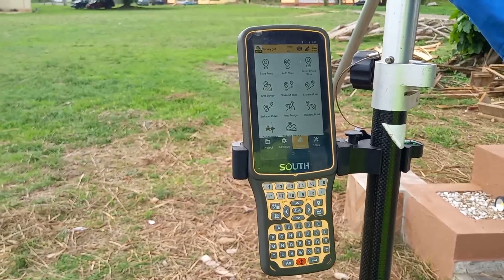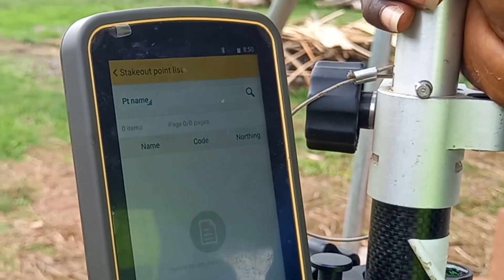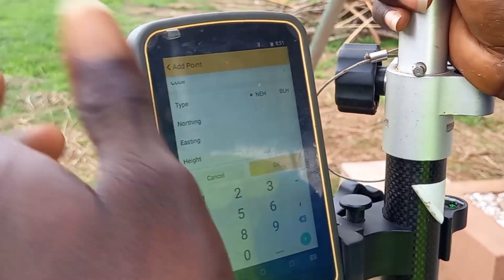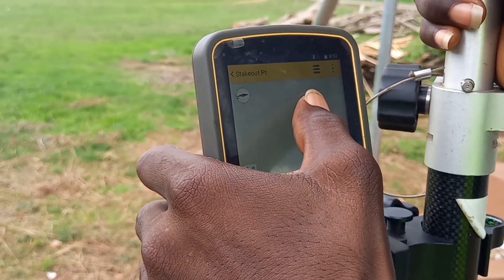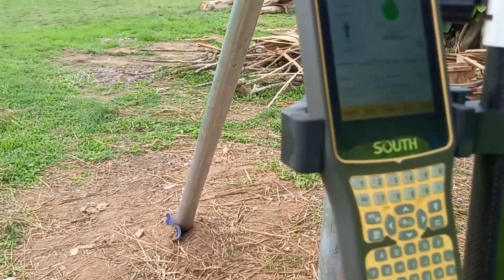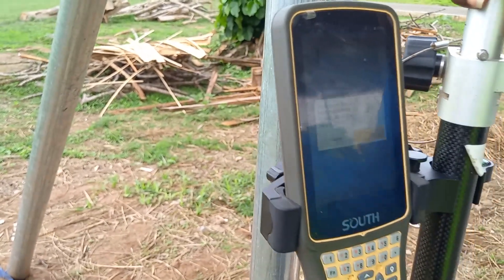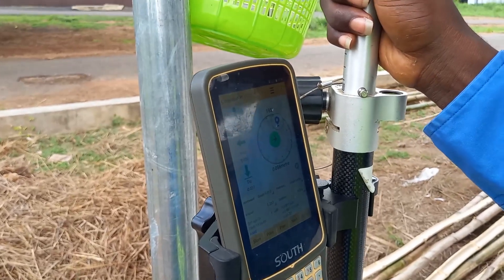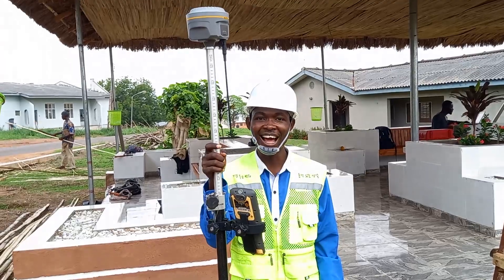Setting out, stake out || how to set out point using DGPS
Today, you will learn on how to carryout setting out, stake out survey using DGPS, Stake out or setting out is the process of you fixing coordinate of point from map or plan to the group. with your DGPS, you can carryout setting out, stake out. Enjoy the video
Check other videos on Instrumentation